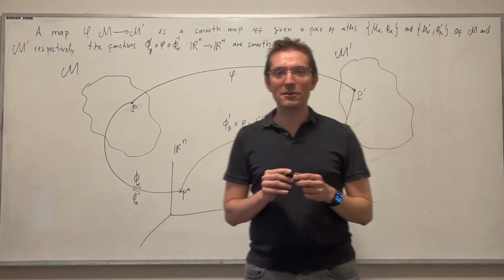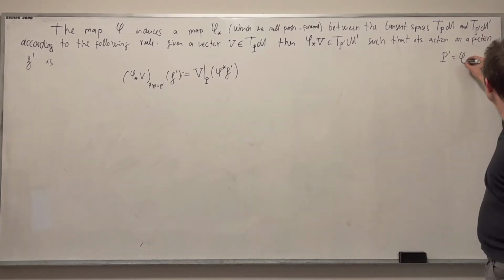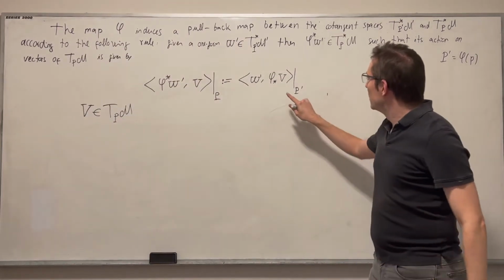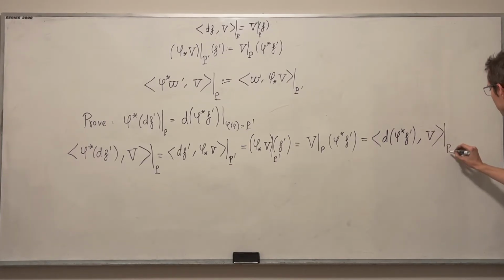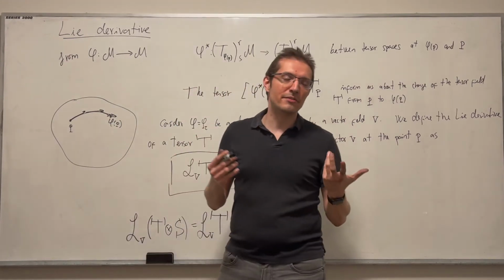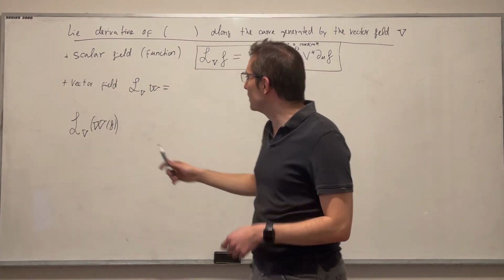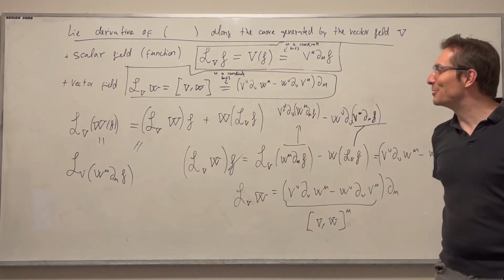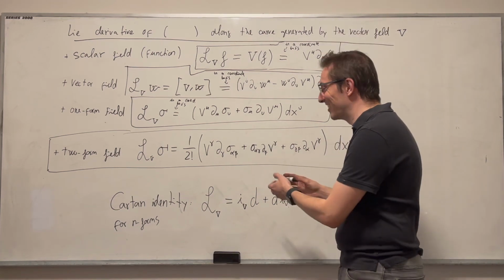Intro to General Relativity - 18 - Differential geometry: Pull-back, Push-forward and Lie Derivative